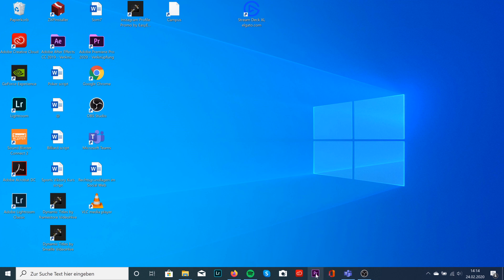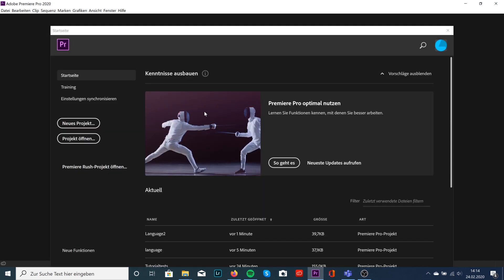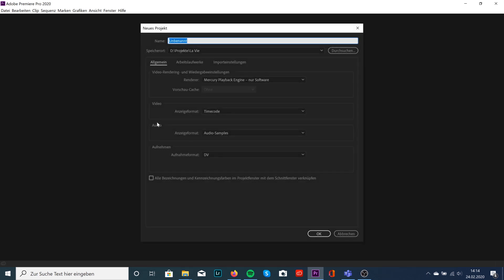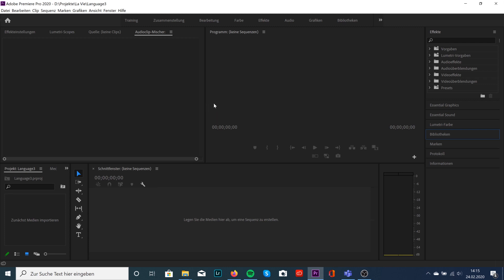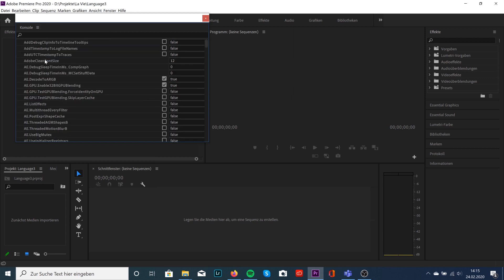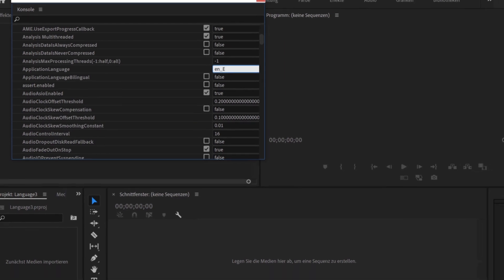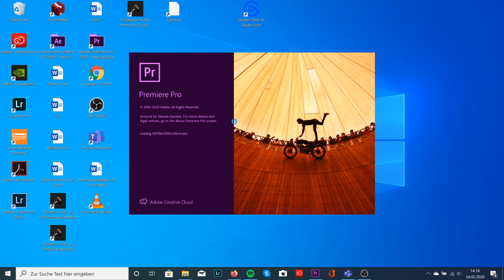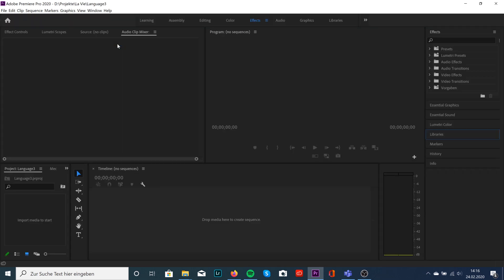How to change Language in Premiere Pro 2020